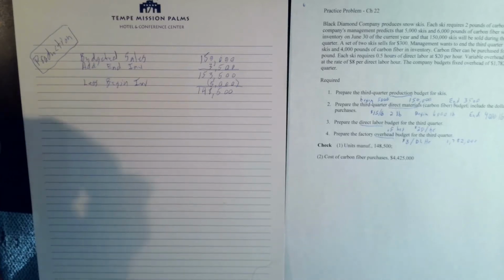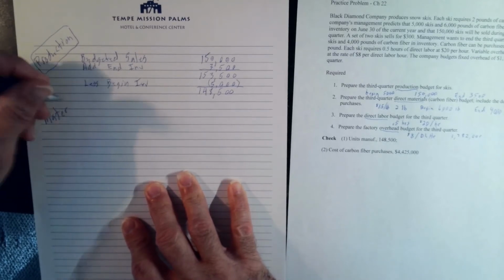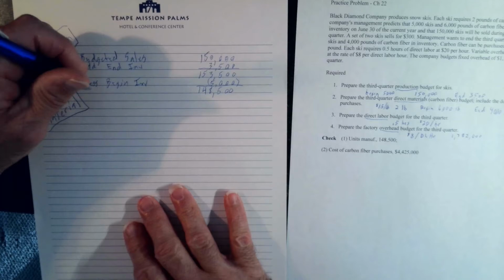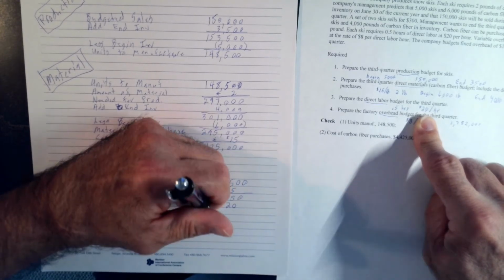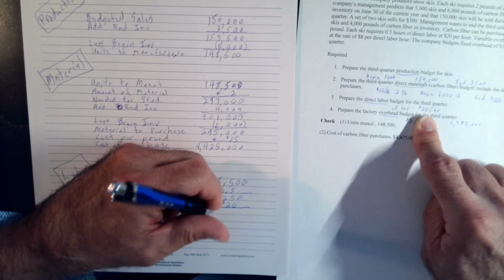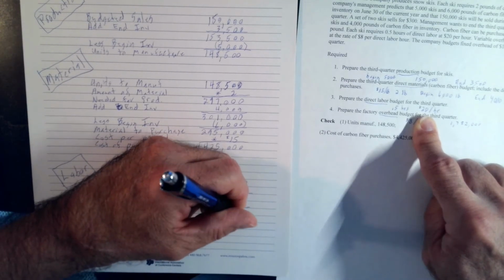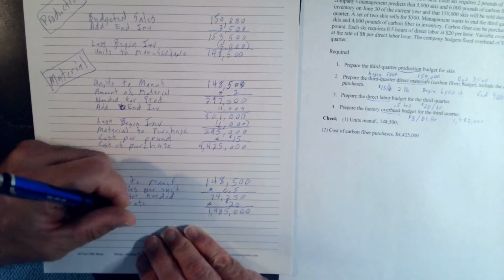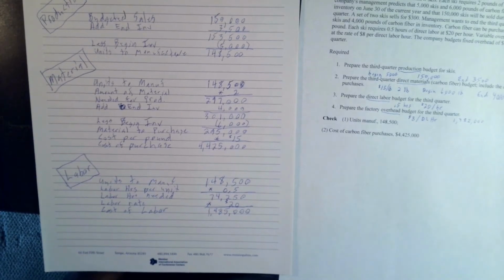Ch 22 Practice Problem-Master Budgets pt 2